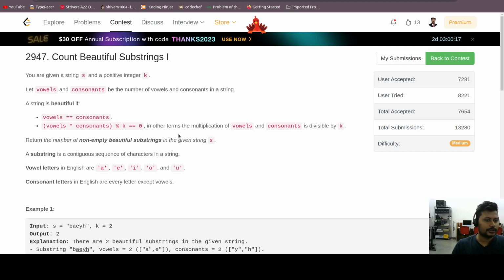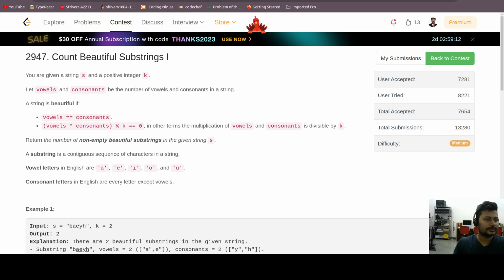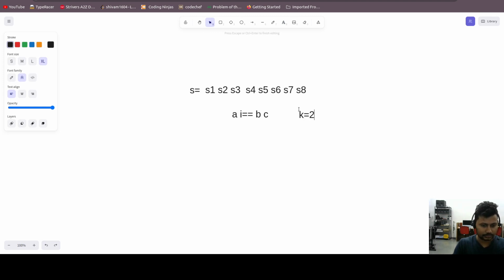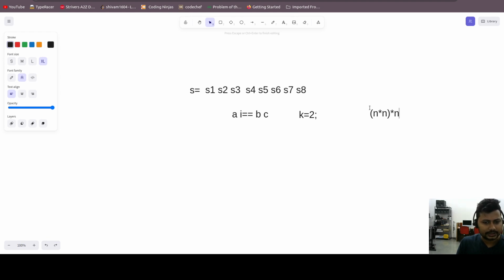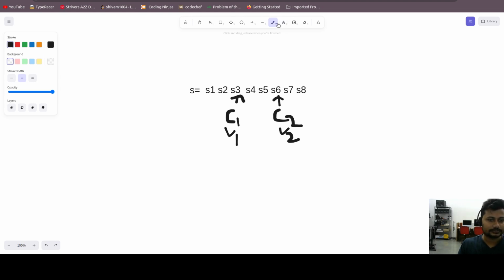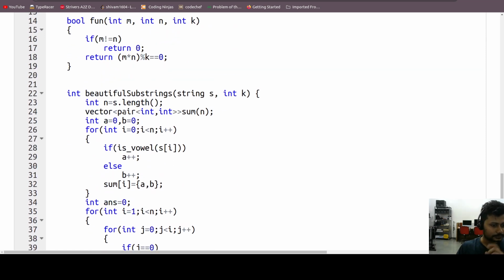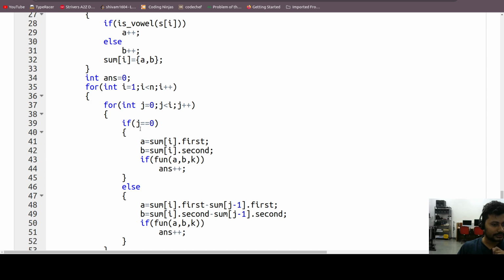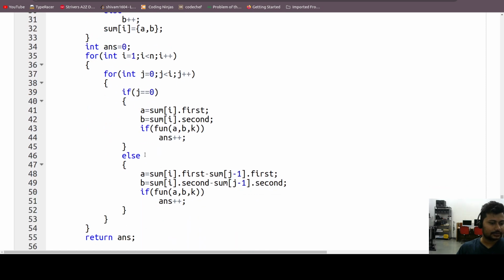2947. Count Beautiful Substrings | Leetcode Weekly Contest 373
2947. Count Beautiful Substrings | Leetcode Weekly Contest 373
codeLink: